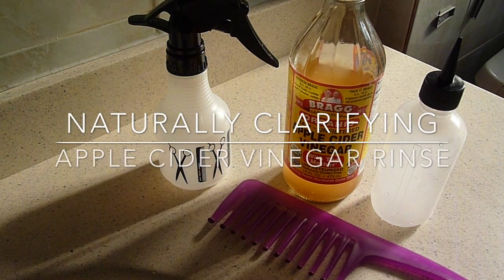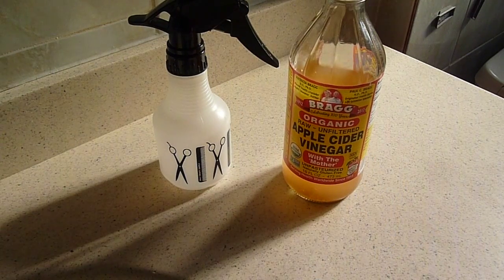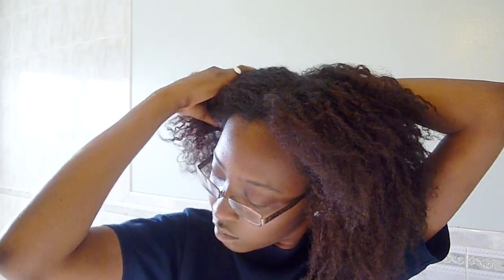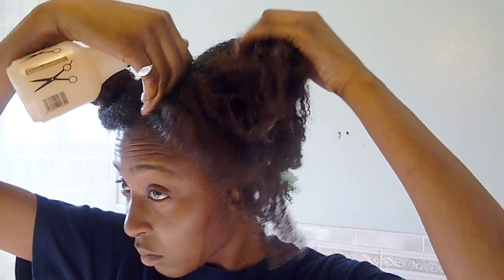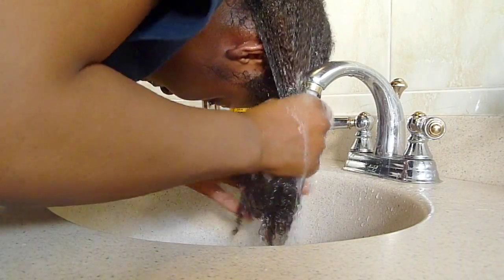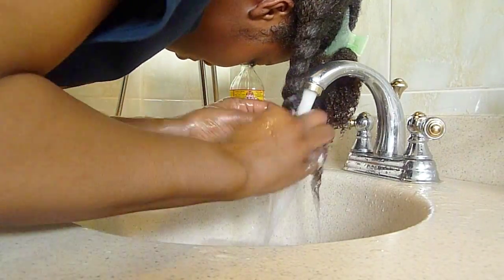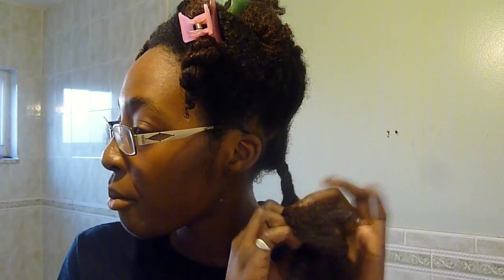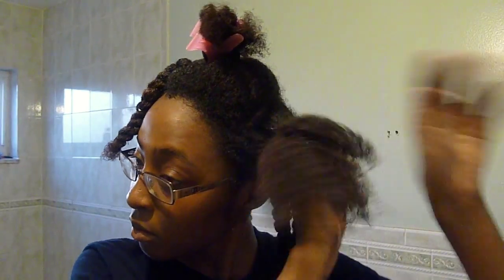Apple Cider Vinegar Rinse on Natural Hair | How I Naturally Clarify My Hair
Here I show you how I naturally clarify my hair using Apple Cider Vinegar... YES Apple Cider Vinegar. There are many benefits to using ACV as an shampoo alternative; balancing hair/scalp pH, less shedding, shiny and stronger hair, and it's a Natural Detangler.

Extra tips:
- ITS STINKS! THERES NO GETTING AROUND THAT! (Don't worry the smell won't stick around in your hair once its rinsed good)
- ACV is very potent and acidic
- The mixture I used may not be right for everyone. Using equal parts water and ACV should be fine but if your experiencing dryness then you may want to add more water than ACV
- Only do this occasionally (like one a month)

Check me out at all these places!